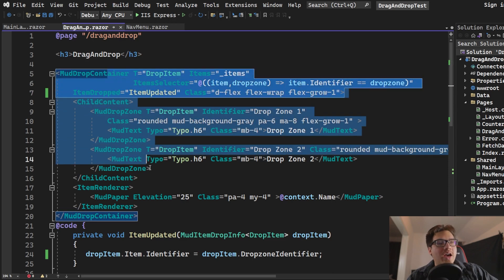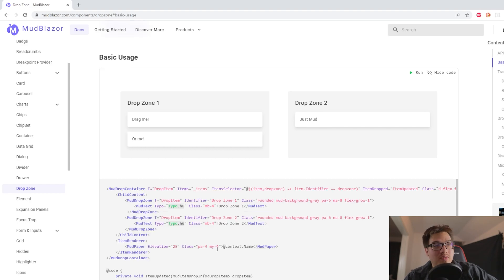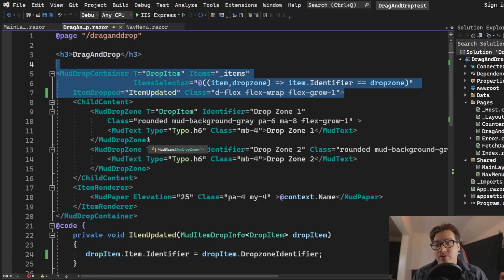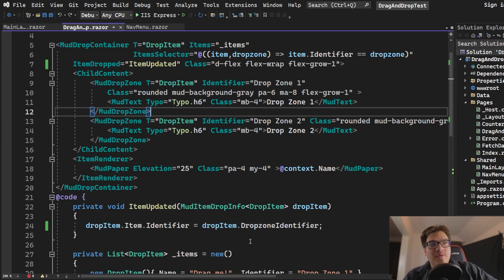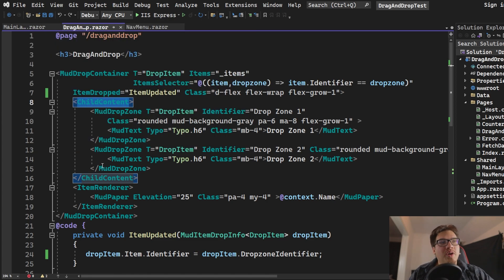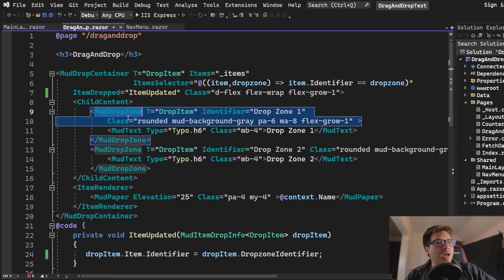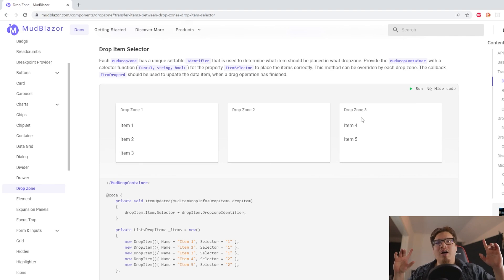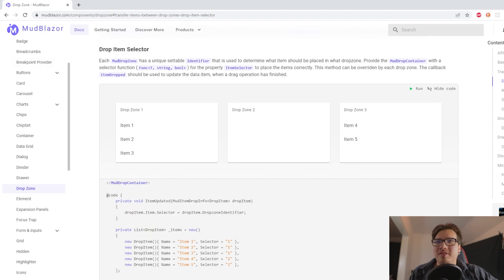How To Drag And Drop W/ MudBlazor (NO Javascript)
We will be going back to the reliable library known as MudBlazor who makes our jobs easier to do. Today we will be tacking the Drag and Drop, and this gives us not only a nearly completed out of the box option, but also one that does not require javascript or jsinterops. Ill explain what the components are doing so you can have all the knowledge you need to modify it to your hearts content.

00:00 Intro
01:00 Where To Get From MudBlazor
02:26 MudDropContainer
05:25 ChildContent Renderfragment
06:15 MudDropZone
07:30 ItemRenderer